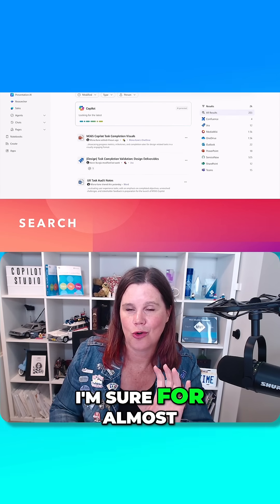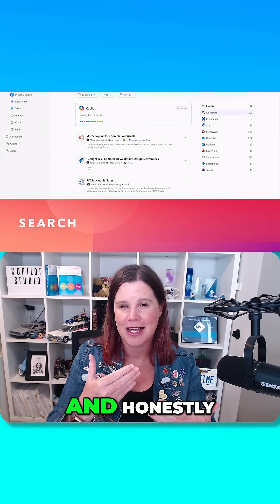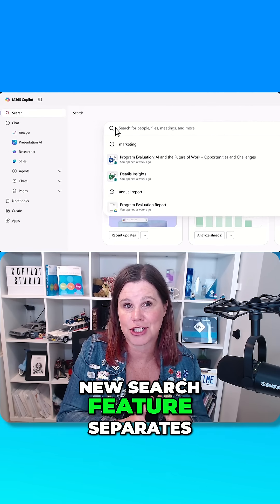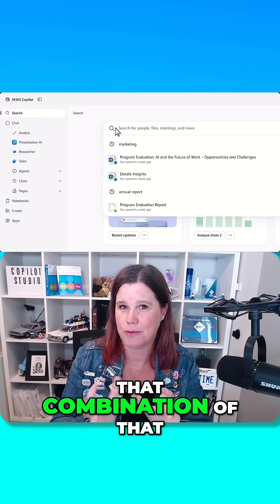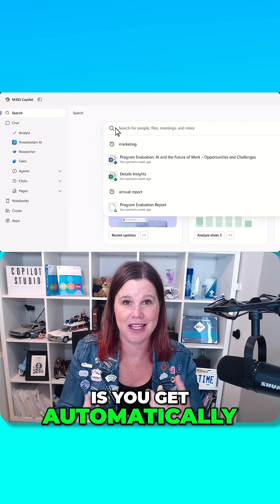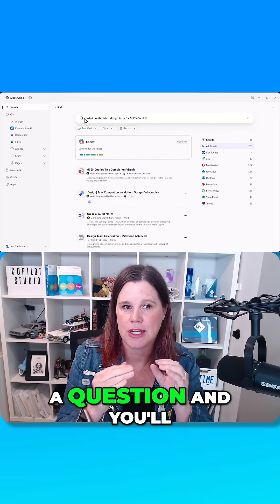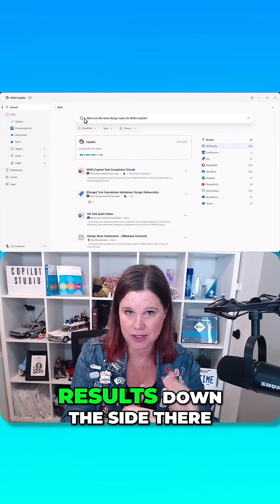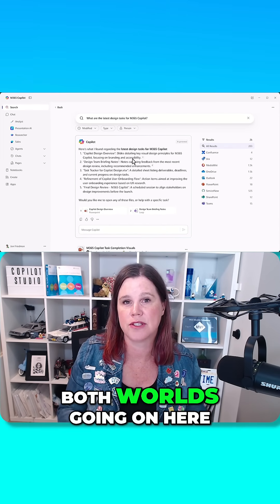Copilot is Getting a REAL Search Feature! Here’s What's Coming 👀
We’ve all done it — opened Microsoft 365 Copilot and started typing like it’s a search engine. But it wasn't built for that… until now! Microsoft just announced a proper AI-powered search experience, separate from chat, and it’s a BIG improvement. Here’s what’s coming and why it matters. 👇